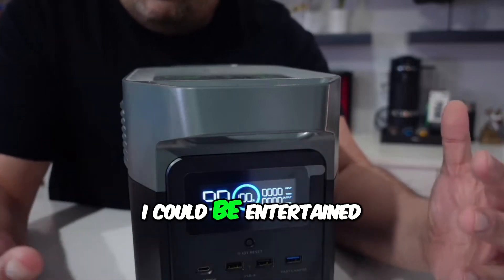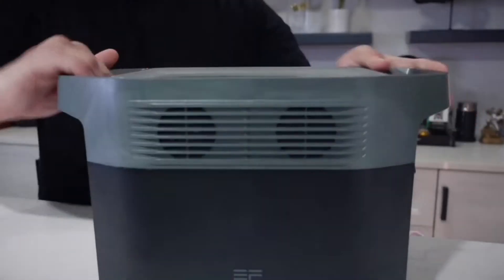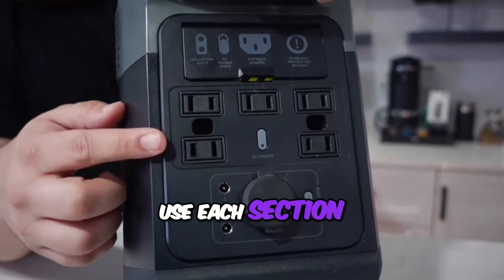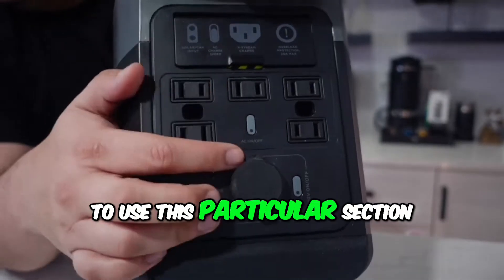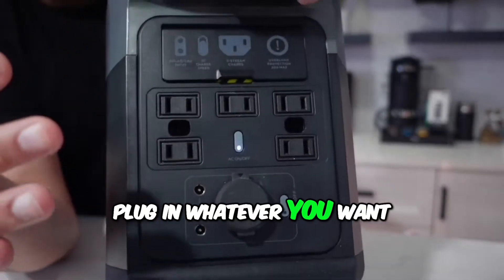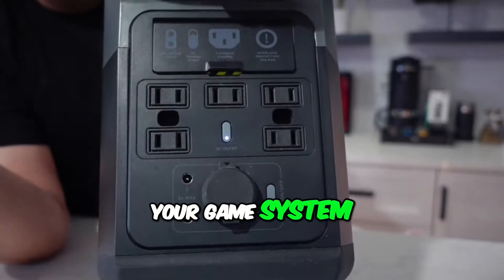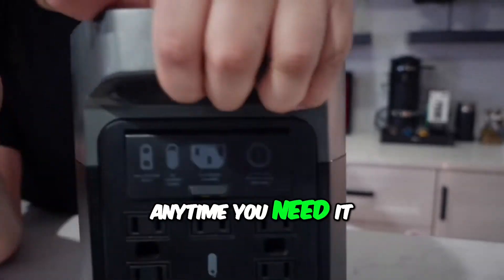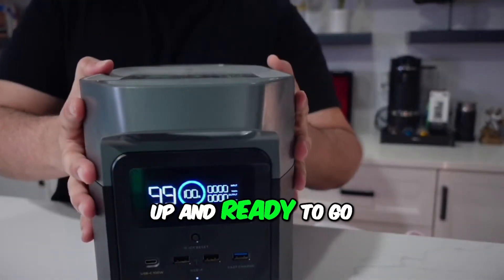Never Run Out of Power Again: The Ultimate Guide to Portable Outlets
Discover the convenience of portable outlets and never be without power again. This video showcases how these versatile devices can keep your appliances, laptop, phone, and game system charged up and ready to go.